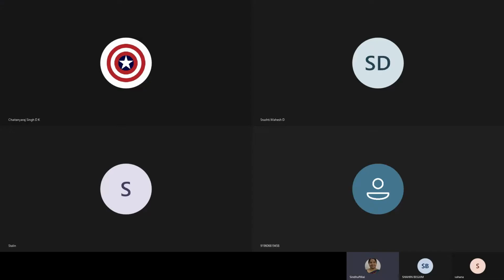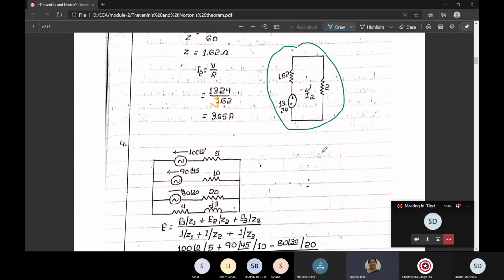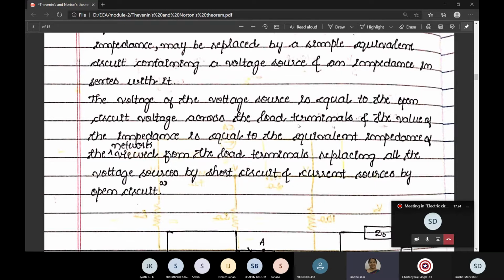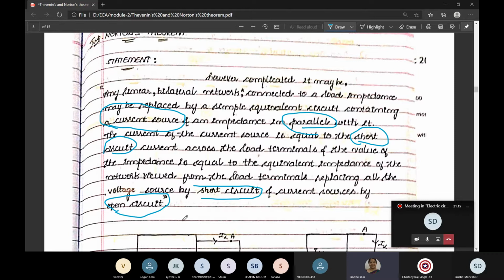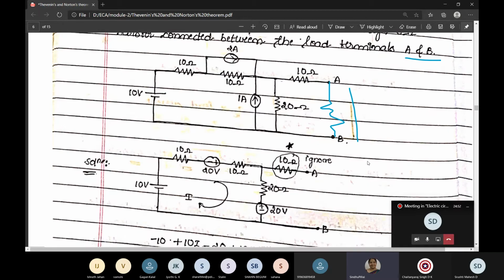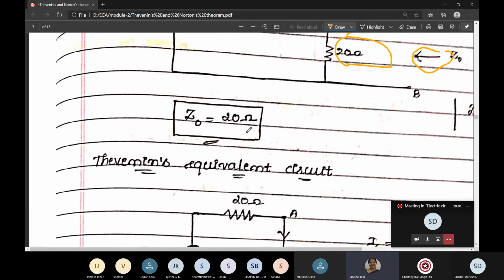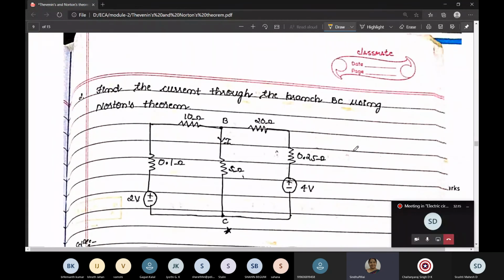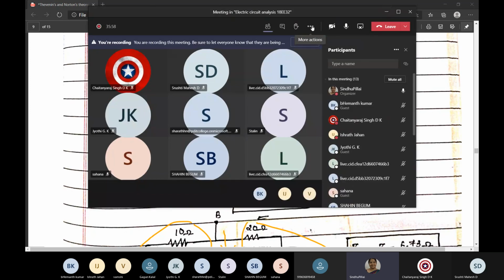Thevenin's and Norton's theorem